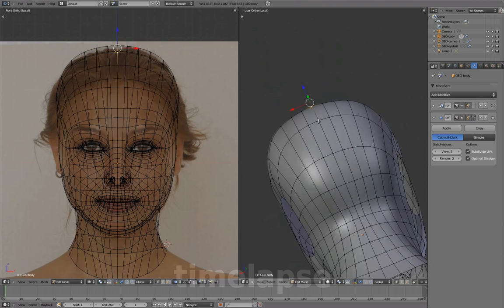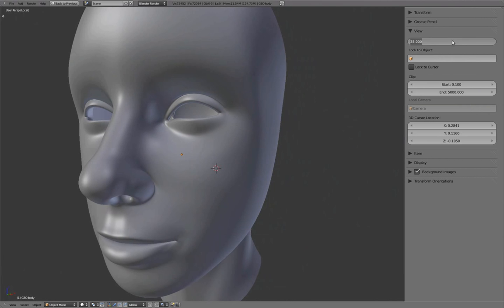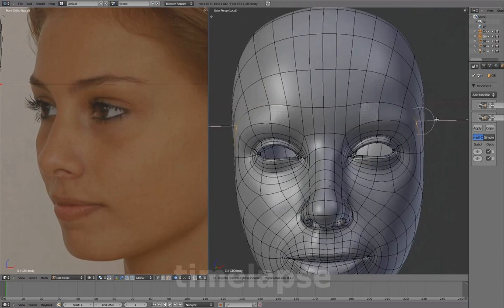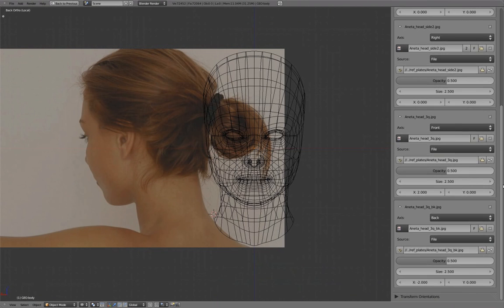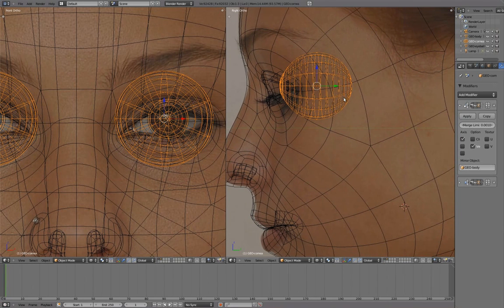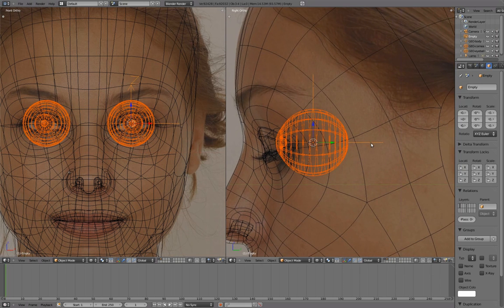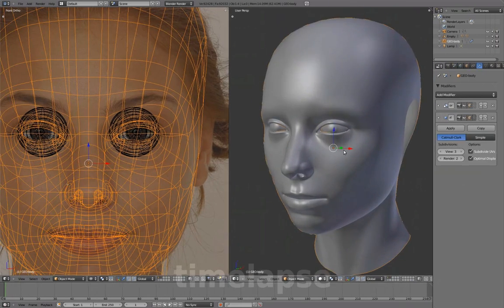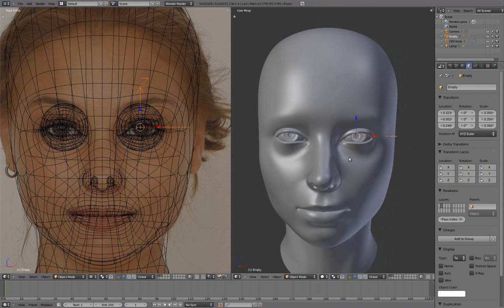Blenderella - 02 Head - 12 Shaping